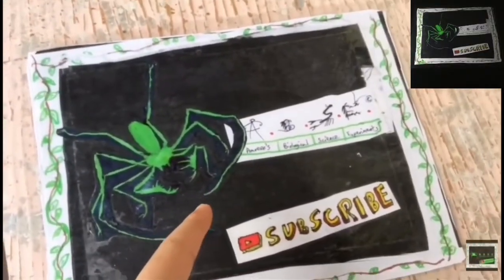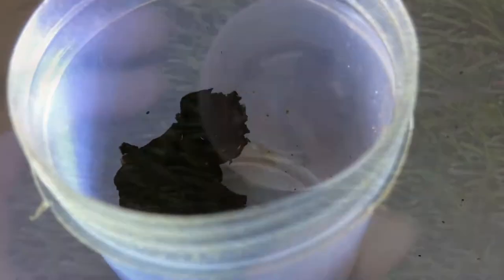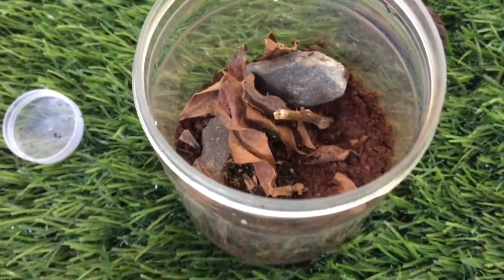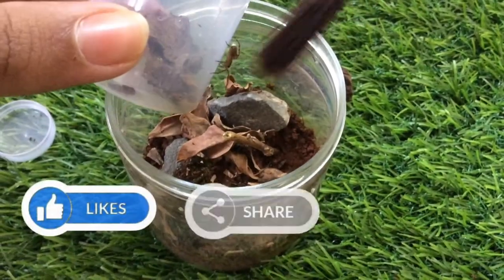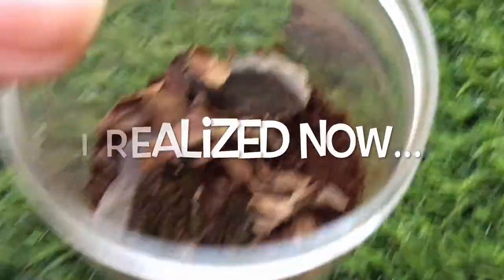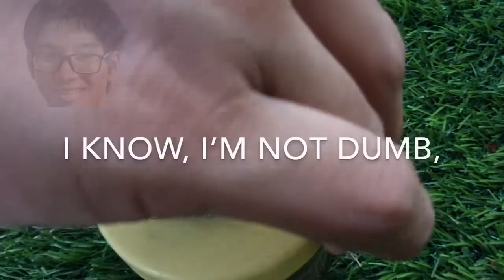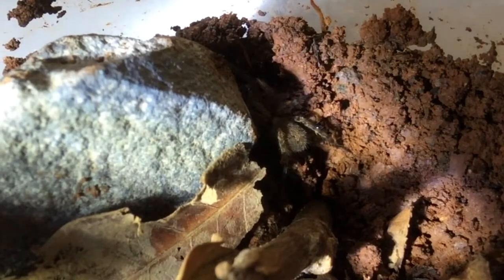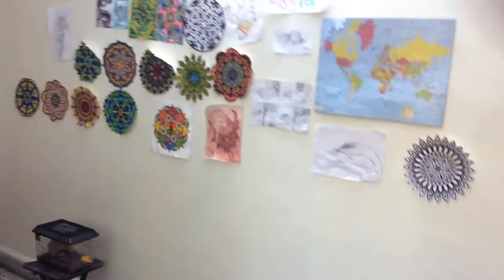FRIEND houses a CRAZY spider! [Funny] (A.B.S.E.)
FriendRehousing A.B.S.E.

Season 2